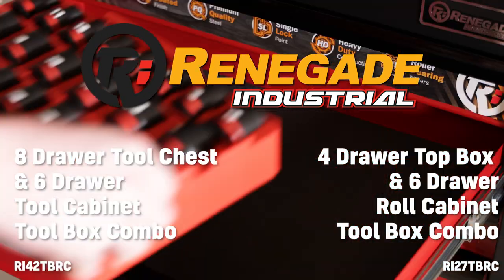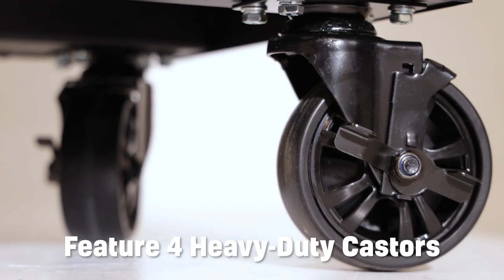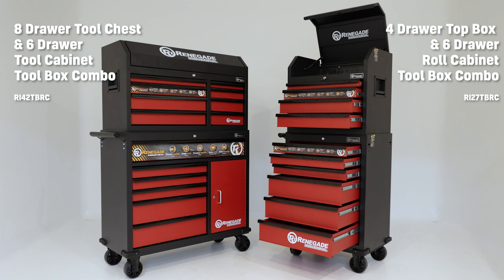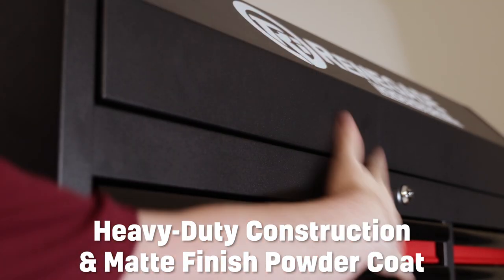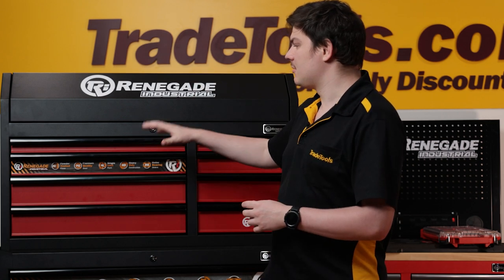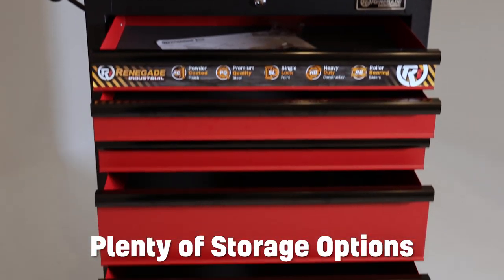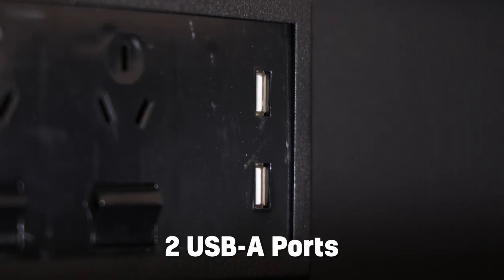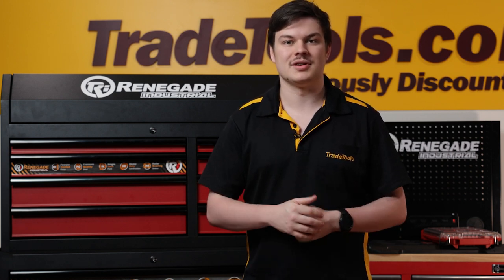Renegade Industrial Roll Cab + Tool Chest Combos (RI42TBRC/RI27TBRC)